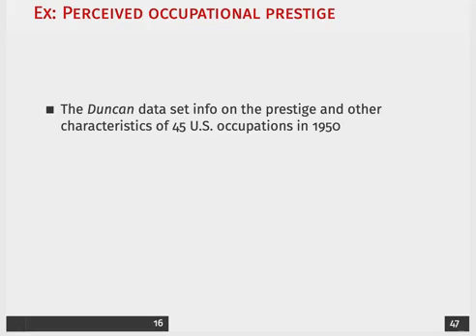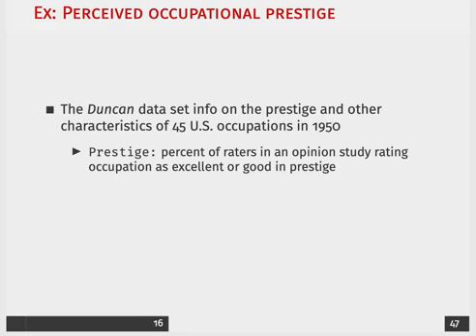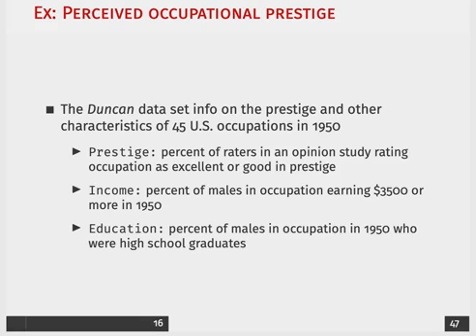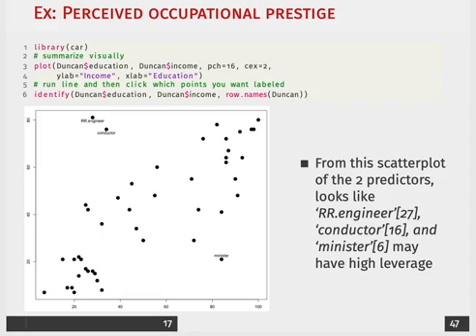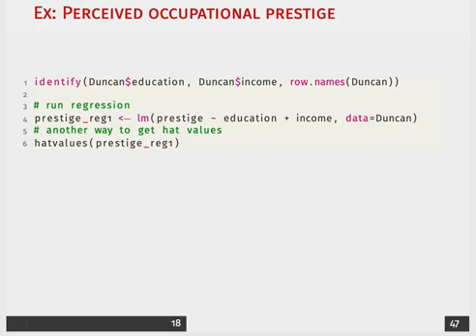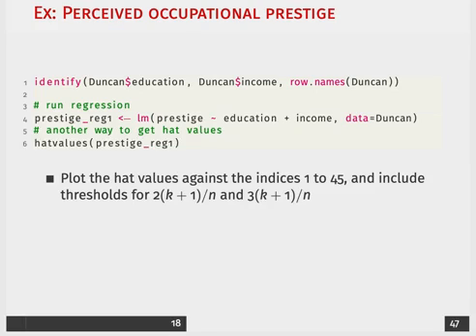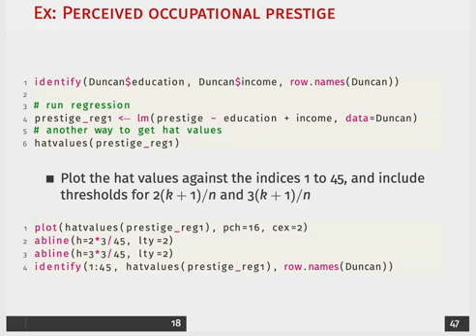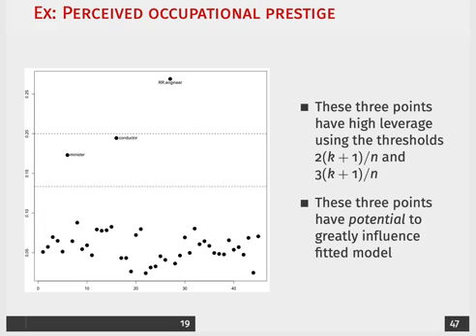Week 6, Lecture 11, Part 5: Example with Hat Values